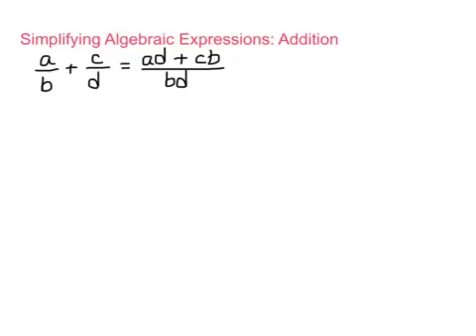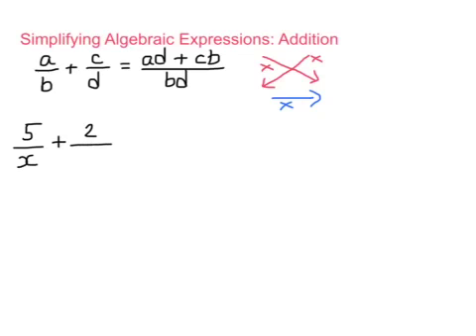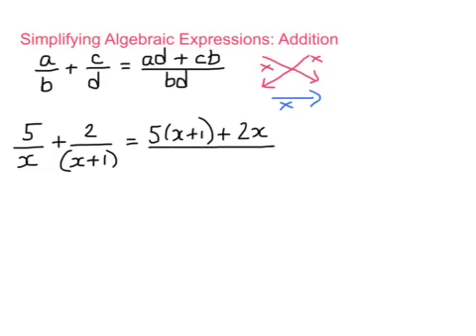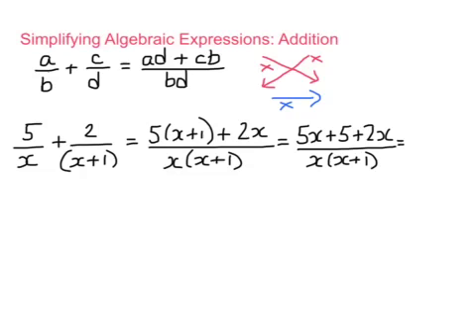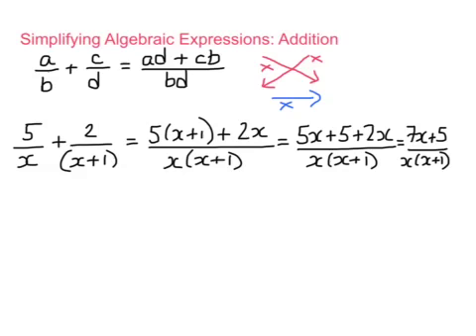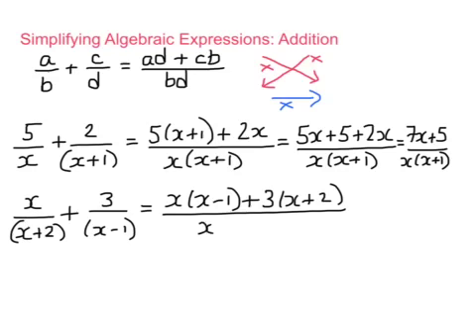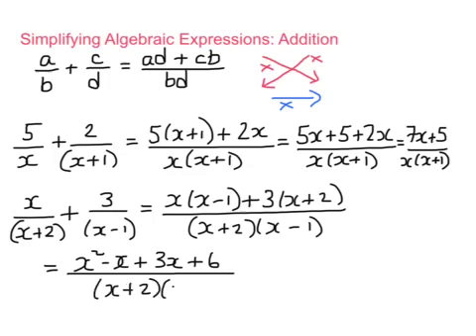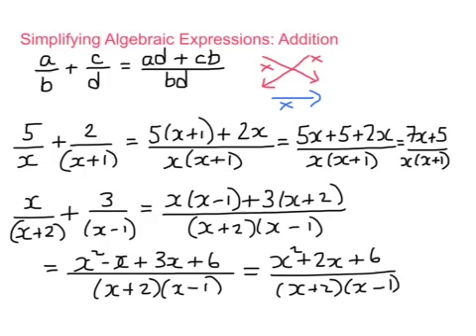Simplifying Algebraic Expressions